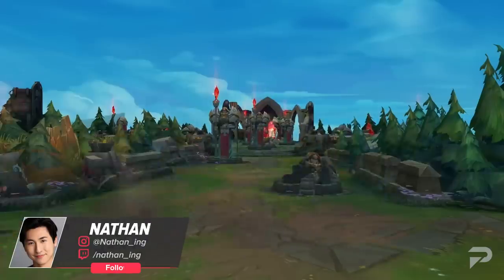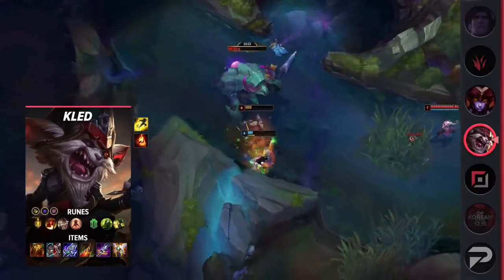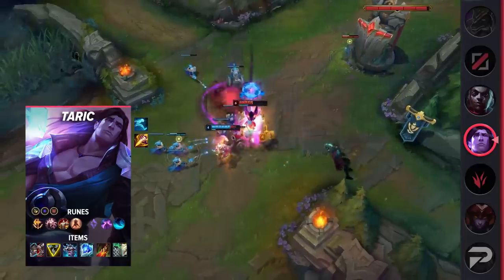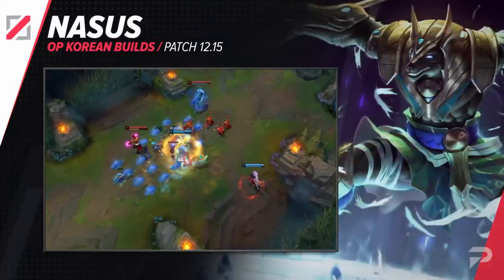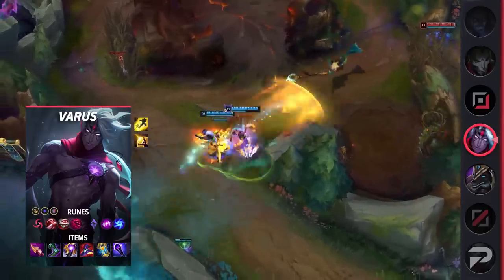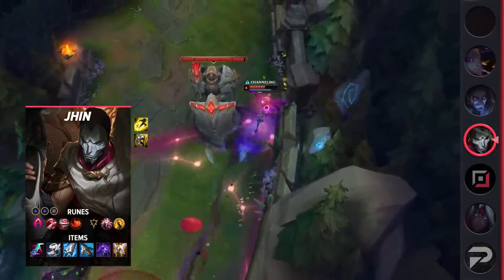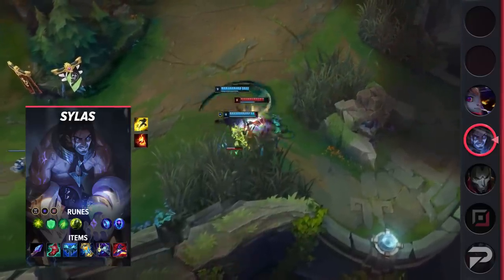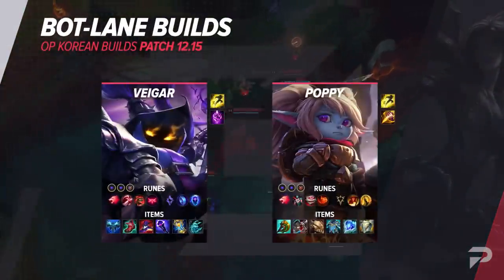MUST USE Meta Korean Builds for Patch 12.15: Sylas Support is OP! - League of Legends